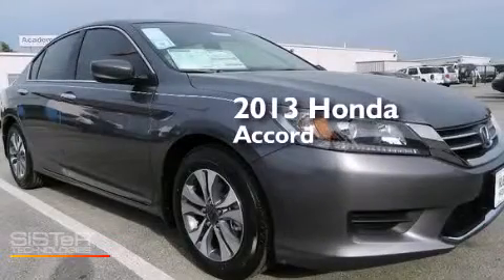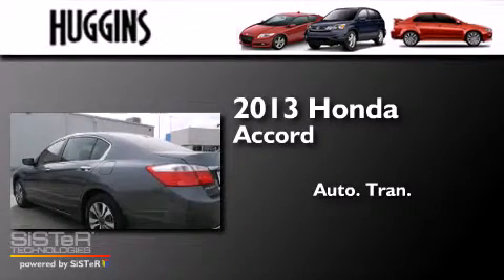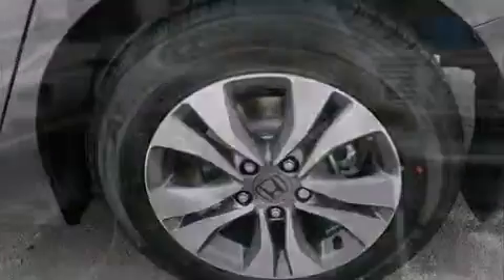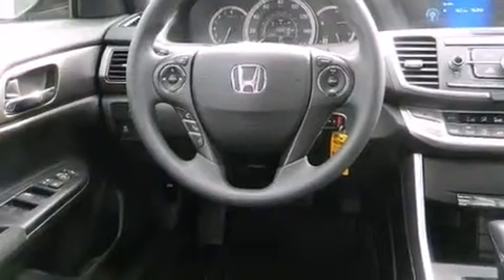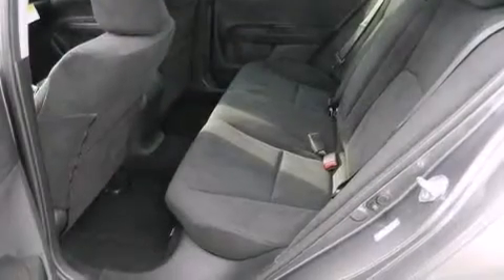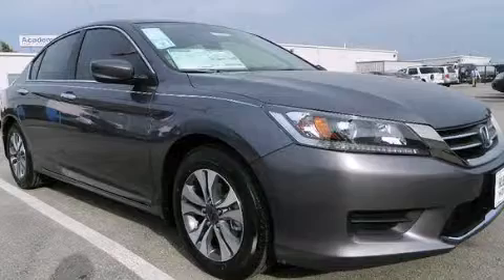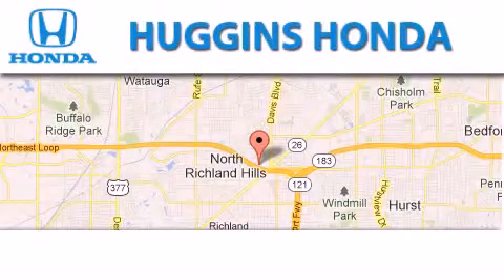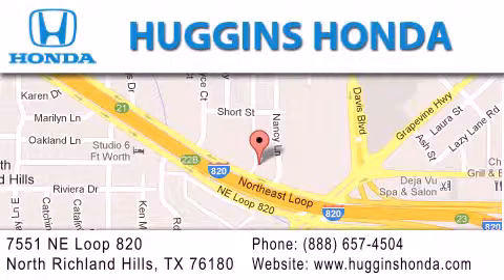2013 Honda Accord North Richland Hills TX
We've been honored to serve the Ft. Worth TX area , we promise that your experience at our dealership will exceed your expectations ! Year : 2013 Make : Honda Model : Accord Engine : 4-Cyl i-VTEC 2.4 Liter Trans . : CVT Automatic Exterior : Modern Steel Metallic Miles : 10 Interior : Gray Stock : 43026 Huggins Honda 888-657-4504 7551 NE Loop 820 North Richland Hills , TX 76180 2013 Honda Accord Ft. Worth TX